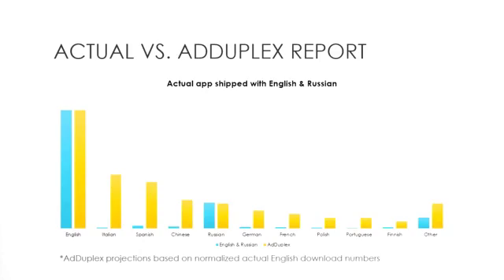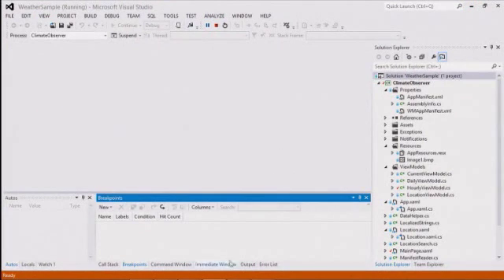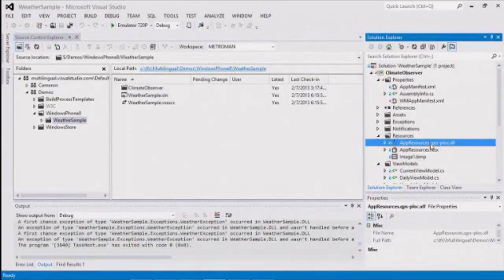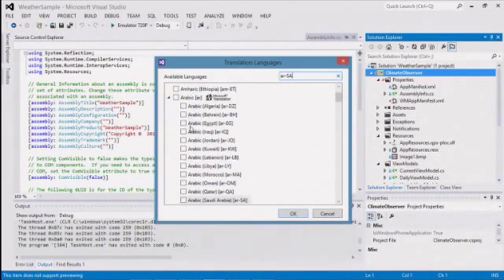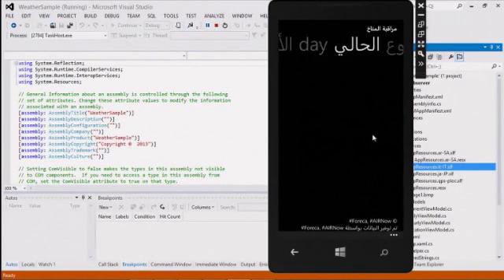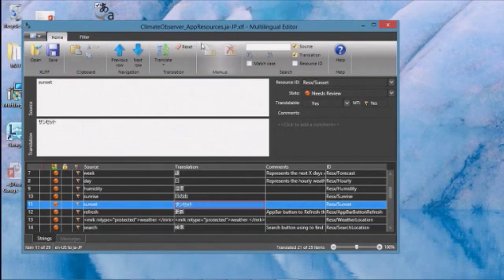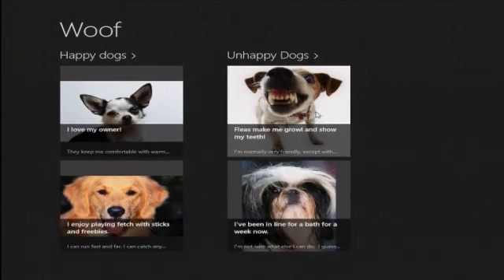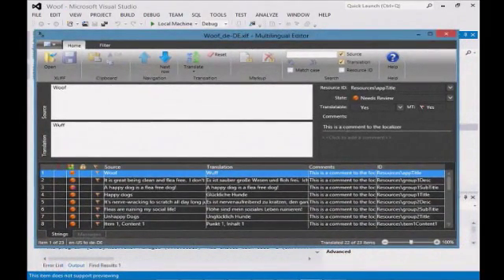Multilingual App Toolkit - Simplified multi-language support for the global marketplace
Microsoft provides access to consumers around the globe through the Windows and Windows Phone stores. However, not everyone that uses these stores are native English speakers.  Many developers desire to fully access this vast marketplace, but creating multi-language support is often time intensive and error prone.  This is where the Multilingual App Toolkit will become your best friend.  The Multilingual App Toolkit quickly and easily manages your translations and localization workflow, allowing you to focus on what you do best � Creating World-Class Apps!